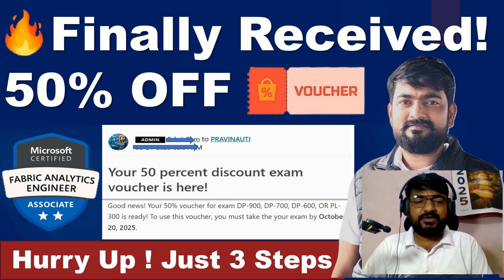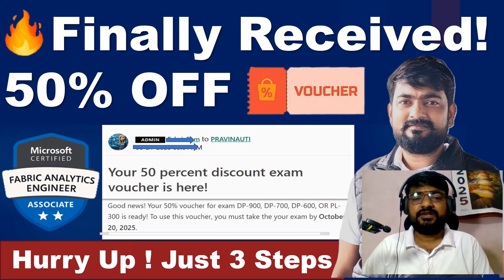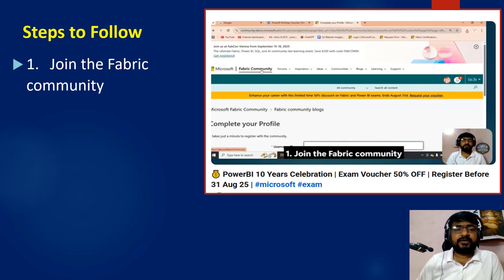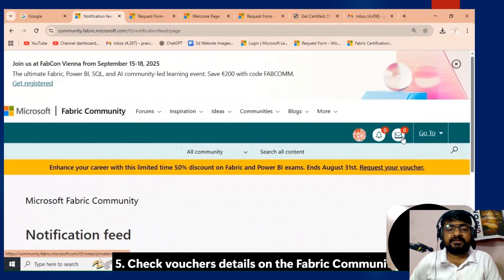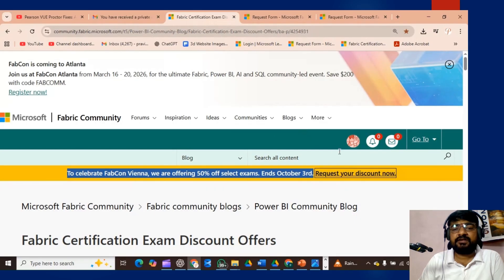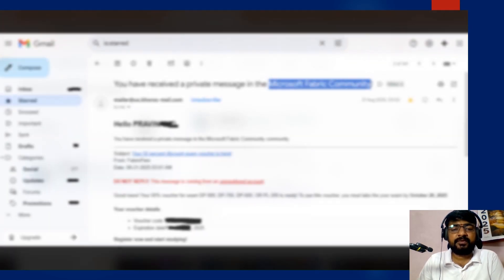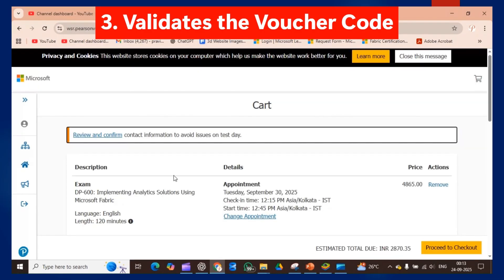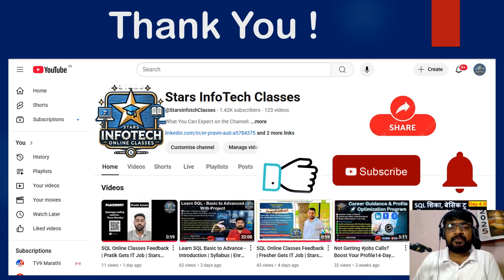🔥 Finally Received! 50% OFF Microsoft Exam Voucher | Check & Validate Step by Step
Microsoft Certification 50% OFF Voucher 2025 | How to Claim, Check & Validate
💯 Microsoft Exam Discount 50% Voucher | DP-900, DP-700, PL-300 | Step by Step Guide
🚀 How to Get Microsoft 50% OFF Exam Voucher 2025 | Validate & Book Exam Easily
📢 Microsoft Certification Voucher 50% Discount | How to Use in Just 3 Steps
Great News! I finally received my 50% OFF Microsoft Certification Exam Voucher.
In this video, I’ll show you how to check, validate, and use this voucher step by step for exams like DP-900, DP-700, DP-600, PL-300 and more.

📌 Topics Covered:
How to confirm if your voucher is valid
Steps to apply the discount during exam booking
Important deadline to use Microsoft 50% voucher
Tips to avoid common mistakes when booking

📌 Chapters.
00:00  Introductions.
01:04  Overview 50 % Offer
01:30  Steps to Follow
02:40  Check Vouchers Details
04:37  Validate the Voucher Code
05:55  End

👉 Watch till the end so you don’t miss any important details.
🔗 Stay updated with the latest Microsoft training, vouchers & certification tips!
Microsoft 50% exam voucher,
Microsoft exam discount 2025,
Microsoft certification 50% off,
DP-900 voucher discount,
PL-300 voucher discount,
DP-700 Microsoft voucher,
DP-600 exam discount,
Microsoft Virtual Training Day voucher,
Microsoft certification discount voucher,
how to validate Microsoft voucher,
Microsoft exam 50% coupon,
Microsoft certification offers 2025,
Microsoft voucher October 2025 deadline,
Microsoft Azure exam discount,
Microsoft certification DP-900,
Microsoft Power BI PL-300 exam discount,
Microsoft Fabric Analytics Engineer exam,
Microsoft exam booking with discount,
check Microsoft discount voucher,
how to apply Microsoft voucher,
Microsoft certification DP-600 offer,
Microsoft certification DP-700 offer,
Microsoft exam savings,
Microsoft certification promotion 2025,
Microsoft training voucher explained,
how to use Microsoft exam voucher,
Microsoft certification cost savings,
Microsoft learning discount 2025,
Microsoft Azure DP exams discount,
Microsoft exam tips with voucher